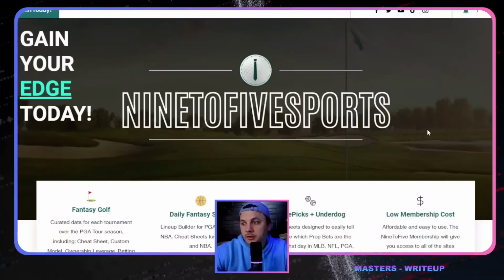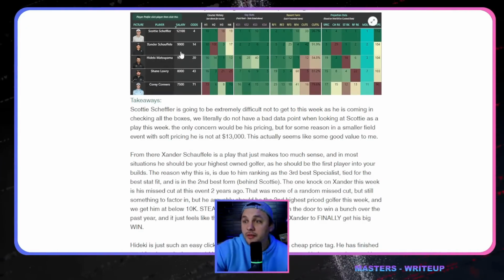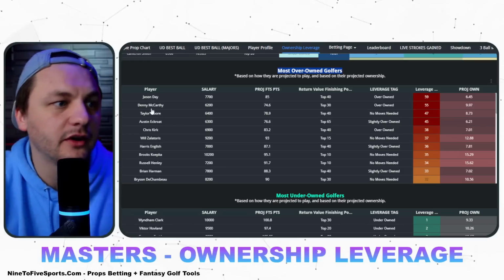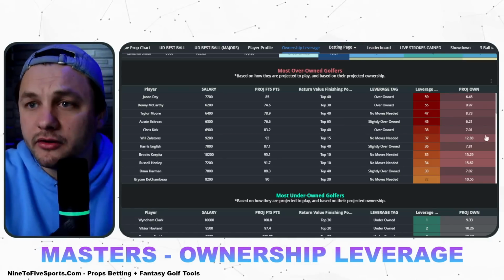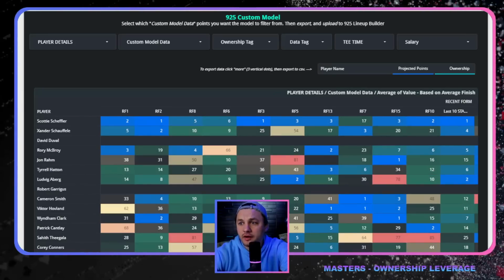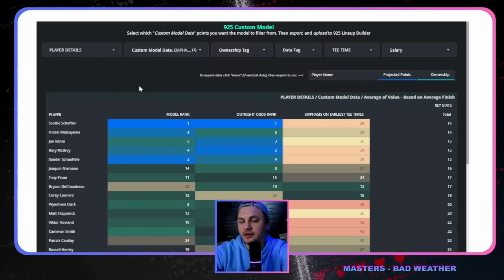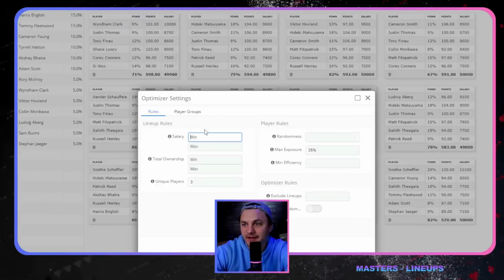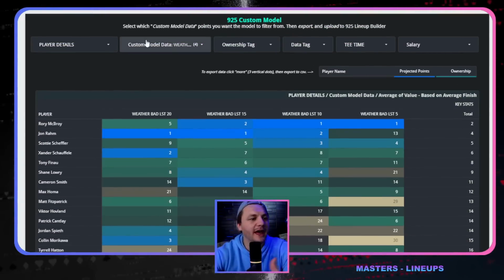The Masters 2024 [Lineup Builder, Fades, Core Plays, Weather Splits, Leverage - DraftKings]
"Today's Bets" Record Since 1/28/2023:
Units Profited = 433
Win % = 60% (951/1590) *14 ties.
(This is a measure of the bets I highlight at the end of the video. This includes all sports. This also includes the Taco Tuesday bets where I tell people to bet 5 individual bets)